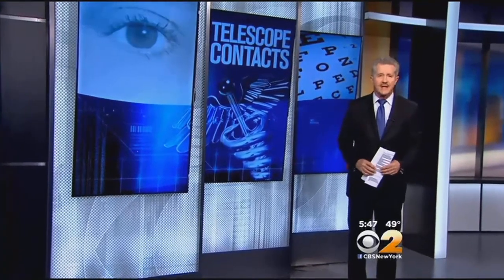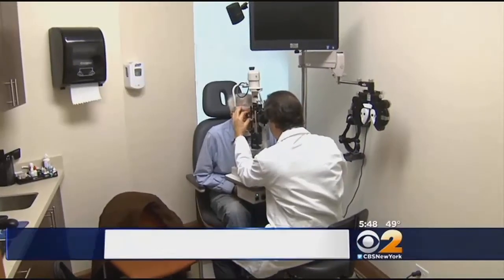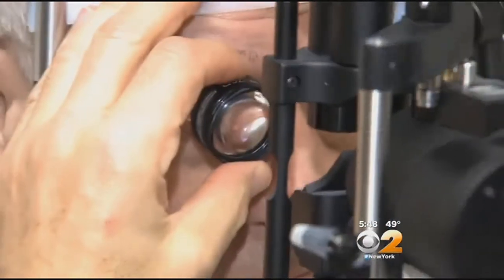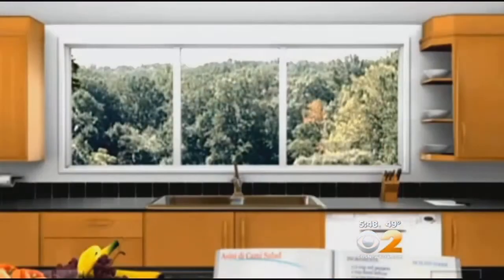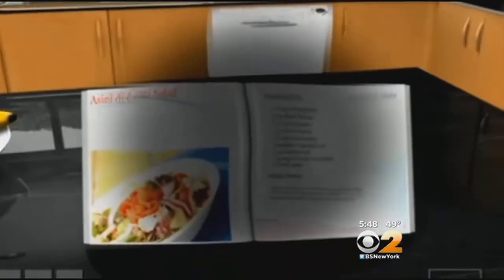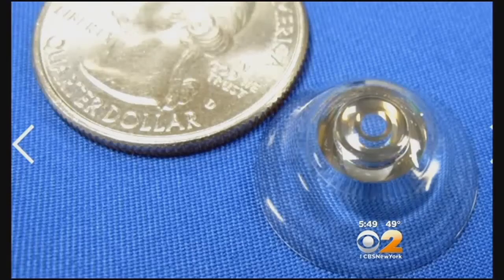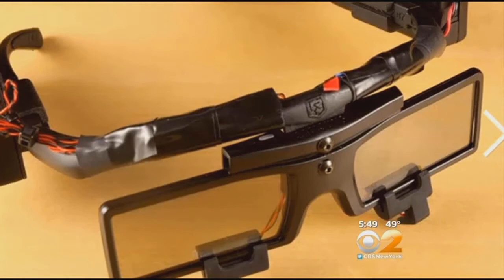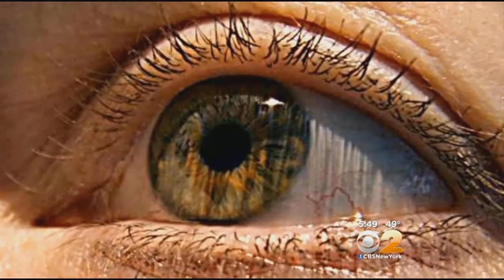Dr. Max Gomez: Telescope Contacts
An experimental contact lens has a telescope built in. CBS2's Dr. Max Gomez has the details.